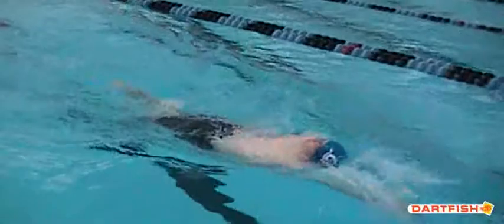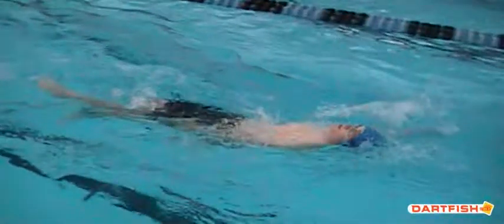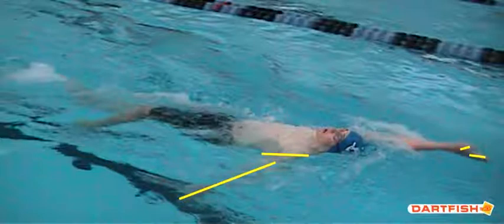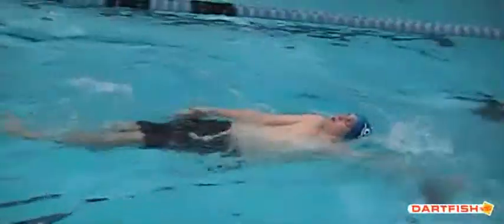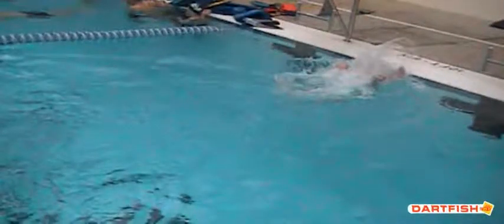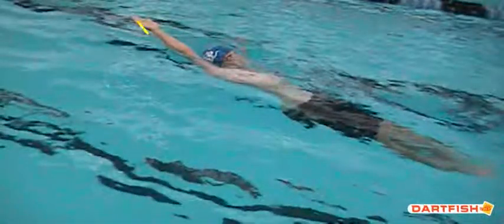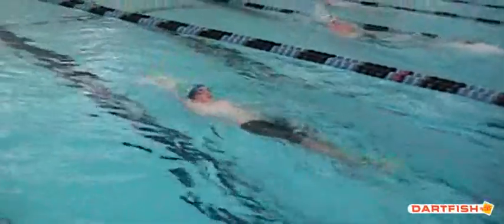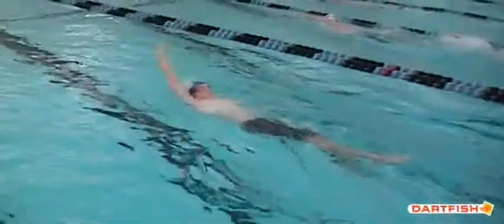Steven B Above Water Final